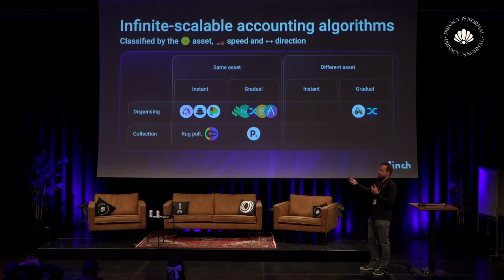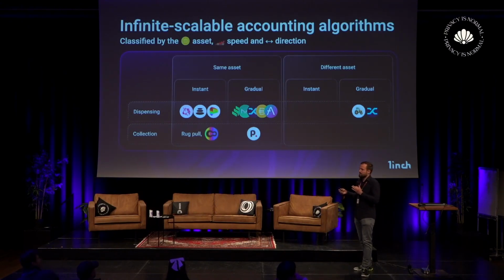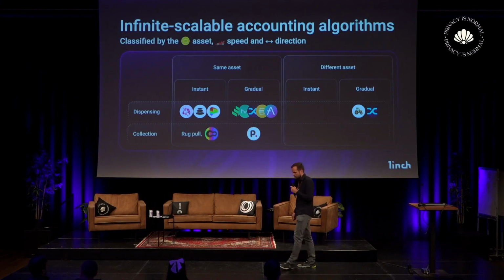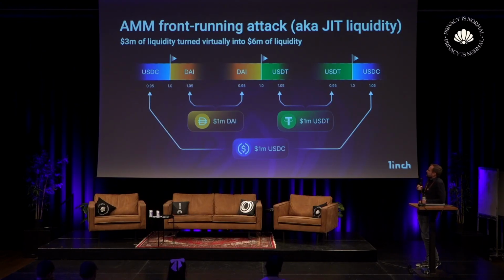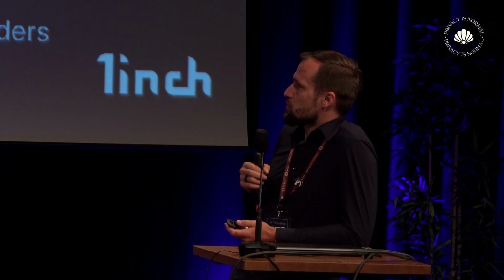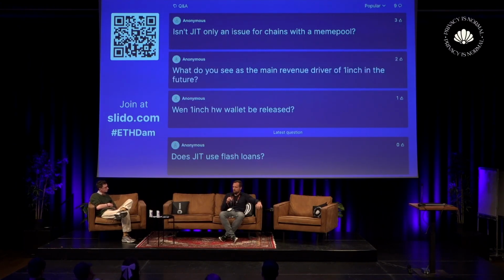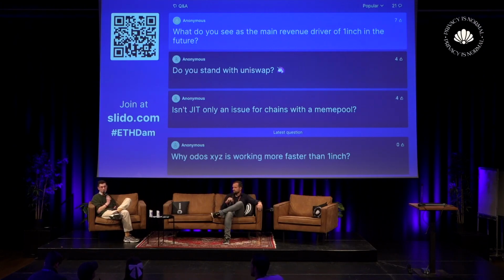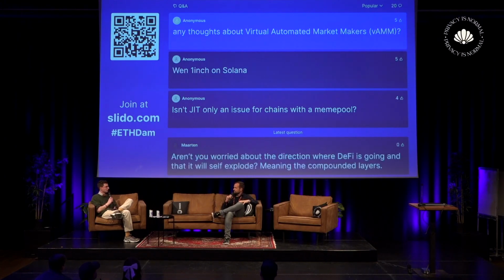1inch | DeFi Value Flows - Anton Bukov | ETHDam 2024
“DeFi Value Flows” with Anton Bukov from 1inch at ETHDam 2024. In his talk, Anton, will discuss infinitely scalable algorithms for value distribution between a large number of DeFi participants.

Jonathan Knegtel - MC of ETHDam, data aficionado and your favourite wooden bowtie.

ETHDam - a conference and hackathon held in the heart of Amsterdam, Netherlands from April 12th to 14th, 2024, celebrated its second edition, gathering more than 600 participants.

In the dynamic space of ETHDam, privacy and security took center stage, featuring groundbreaking discussions on hacks, recovery, and the revolutionary work of figures like Pertsev. Privacy is dead in crypto, people that know, know. People who don’t know, should know.

ETHDam is powered by CryptoCanal, an education and events platform growing in Amsterdam, spreading its roots to Rotterdam and Zürich.

We would like to thank our partners that made this event possible. 🌷
Battleship Partner